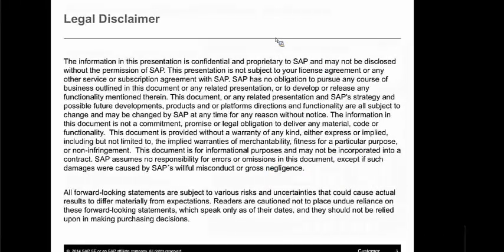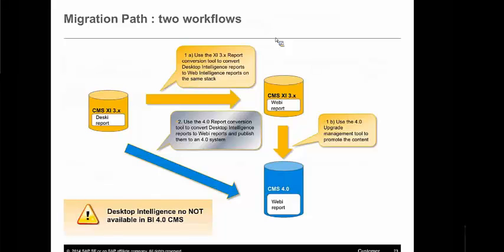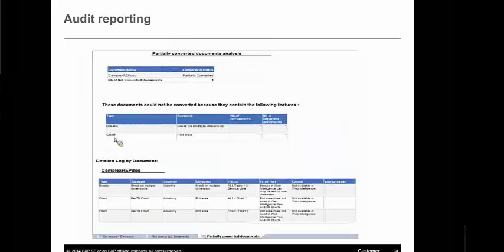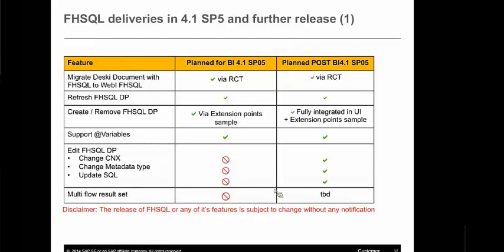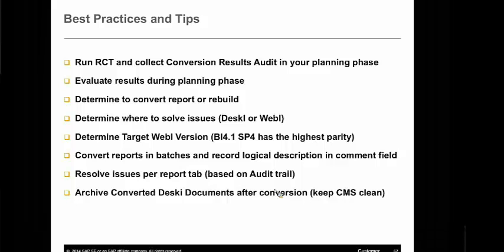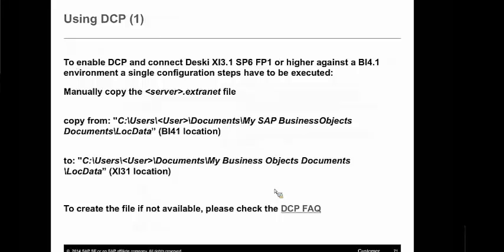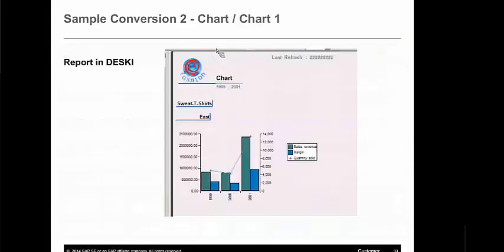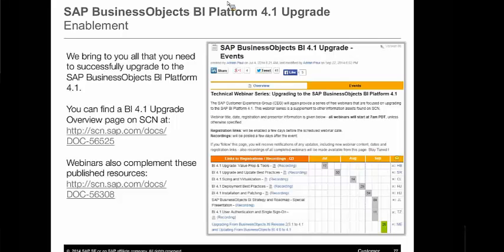Converting Desktop Intelligence Reports to Web Intelligence in BI41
Learn about best practices for planning and converting SAP BusinessObjects Desktop Intelligence reports to SAP BusinessObjects Web Intelligence and how you can leverage the DeskI Compatibility Pack in SAP BusinessObjects BI 4.1 to smooth your upgrade. Topics covered during this webinar replay include

- Why to convert your DeskI documents and how to plan your conversion
- How to use the report conversion tool
- Best practices and tips, as well as sample conversions
- How to leverage the DeskI Compatibility Pack

This webinar replay is part of the SAP BusinessObjects BI 4.1 Upgrade Webinar Series